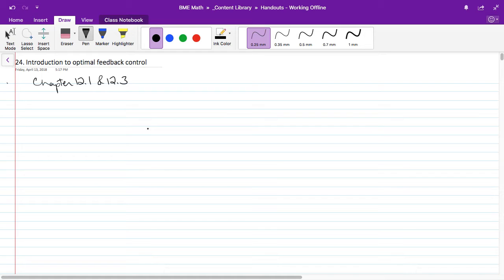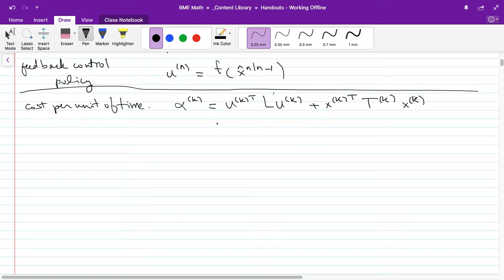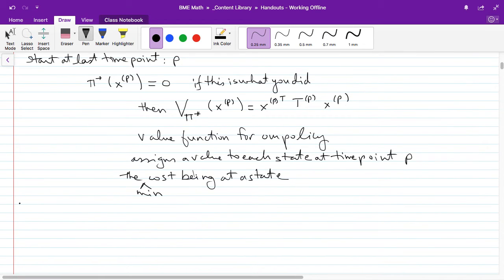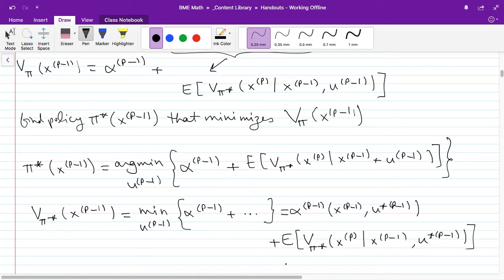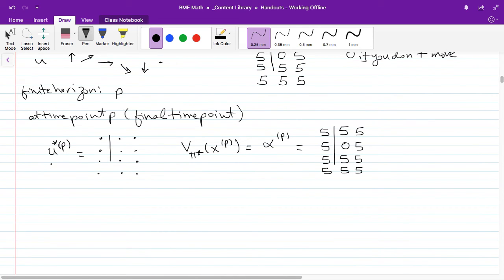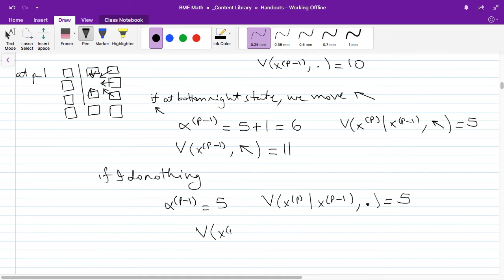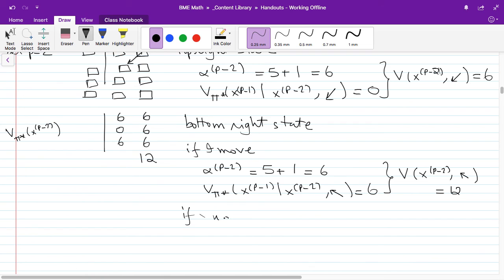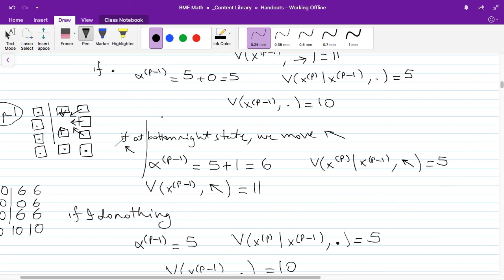Session 24, Introduction to optimal feedback control (Reza Shadmehr)